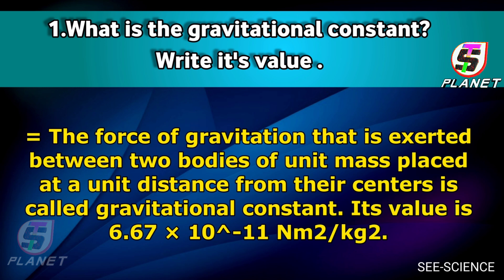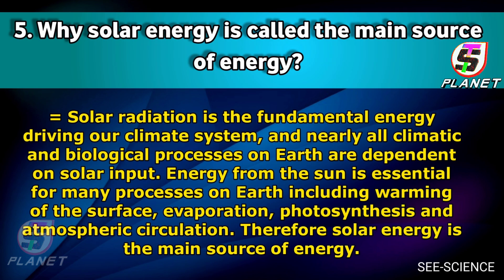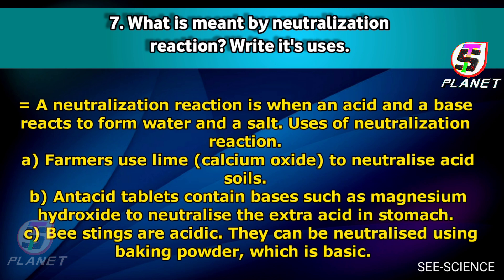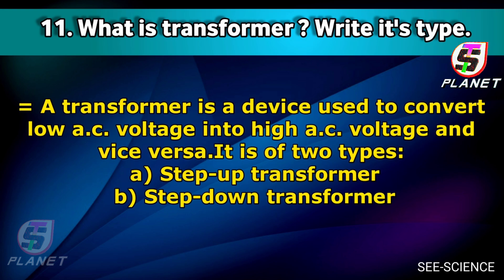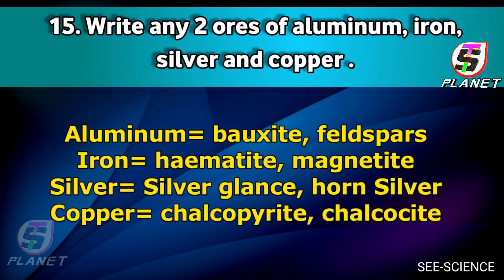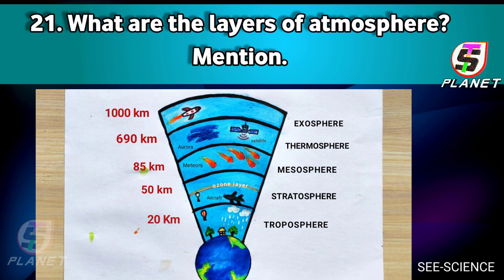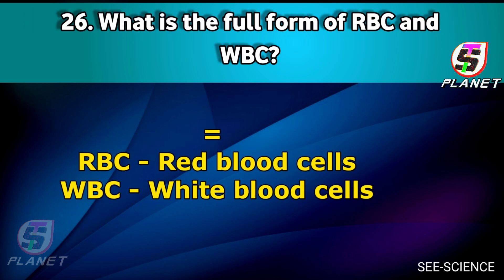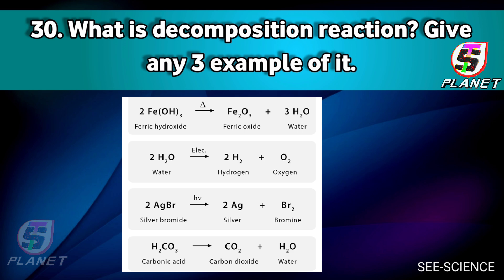Class 10 science 100% fix short question | see model question 2078 science | see science questions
Hello everyone. In this video i'm solving class 10 science pabson question of 2078. Those who are preparing for the SEE examination, this video might be very helpful. I have included here all very short question of science 2078.

QUESTION PAPER:-

class 10 english exam paper 2022

______ɪғ ʏᴏᴜ ʜᴀᴠᴇ ᴀɴʏ ϙᴜᴇꜱᴛɪᴏɴ 👇👇
ᴛʜᴀɴ ᴄᴏᴍᴍᴇɴᴛ ᴅᴏᴡɴ ɪɴ ᴄᴏᴍᴍᴇɴᴛ ꜱᴇᴄᴛɪᴏɴ ʙᴇʟᴏᴡ...

𝗔𝙗𝙤𝙪𝙩 𝙢𝙚 : hello everyOne. I am sujan kafle from dhankuta.This is my secondary youtube channel.

©SUJAN_KAFLE_OFFICIAL